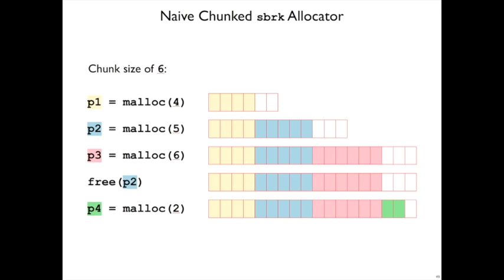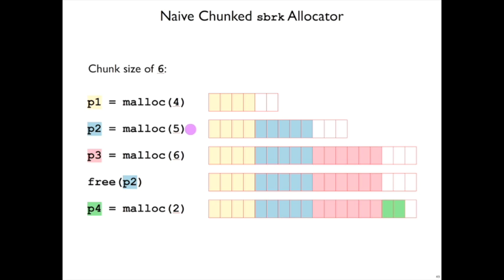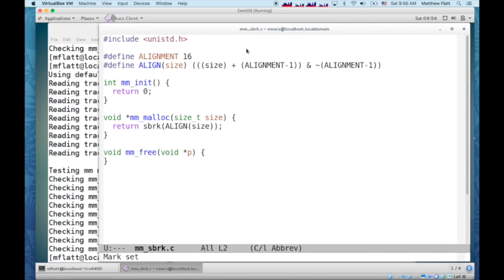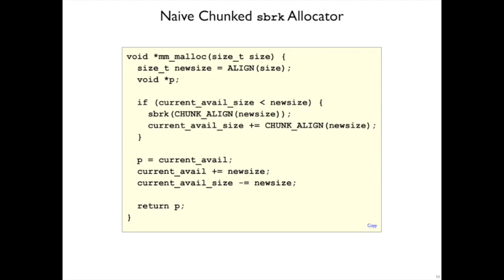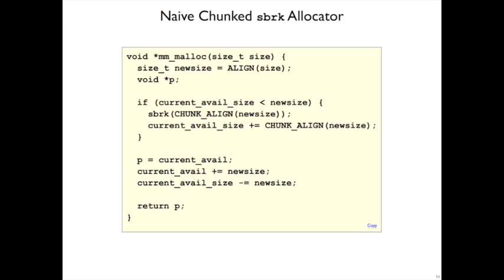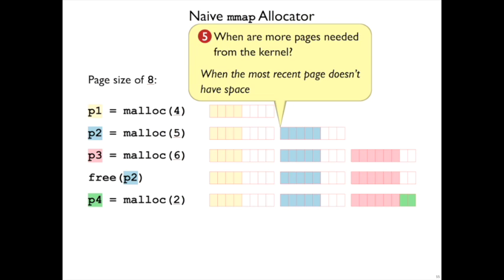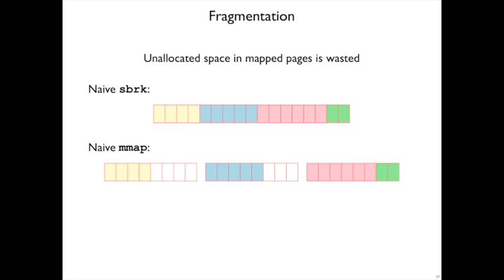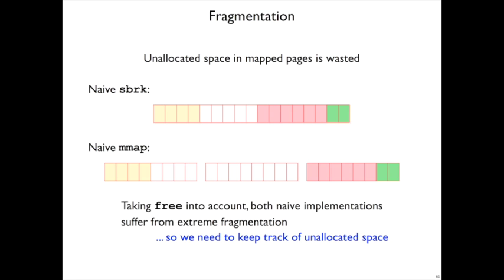Malloc 7: Allocating pages in chunks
Allocating pages frmo the OS in chunks provides a slight performance boost for our naive allocator, and it also foreshadows how to use mmap instead of sbrk